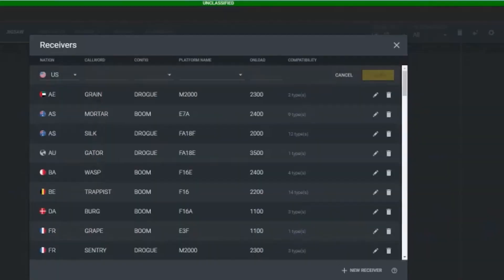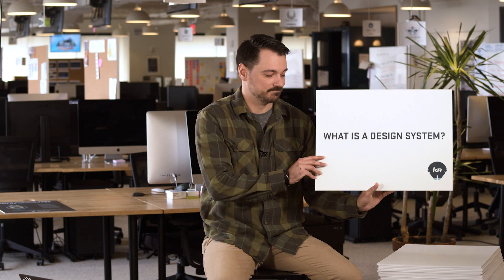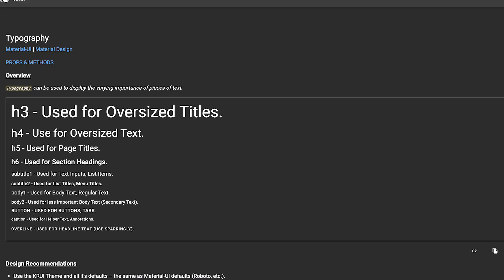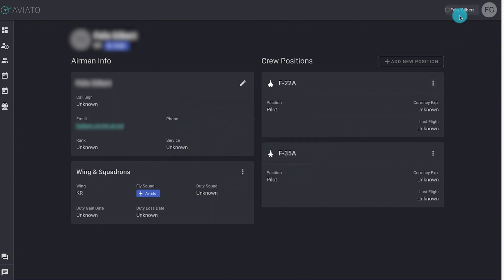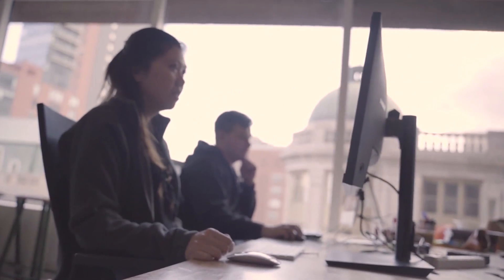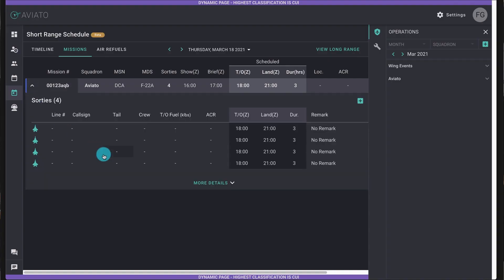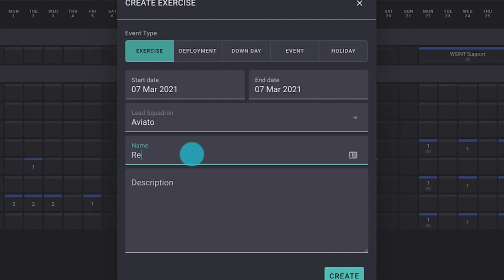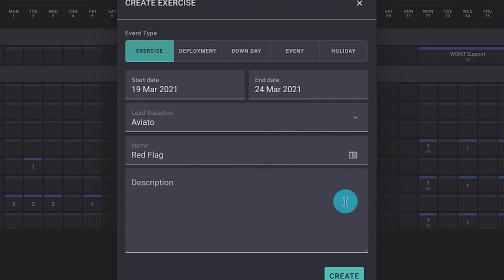Lee Bierman Answers Kessel Run's FAQs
Lee is Kessel Run's Design System Lead.  He will address some of the most common questions and misconceptions about Design Systems!

What is the difference between UI and UX?
What is a Design System?
What is Kessel Run userinterface (KRUI)?

Who is Kessel Run?
Kessel Run is the operational name for Air Force Life Cycle Management Center (AFLCMC)’s Detachment 12. Its mission is to deliver combat capabilities warfighters love and revolutionize the Air Force software acquisition process. From its headquarters at Hanscom Air Force Base and with significant supporting assets in Boston, MA (Kessel Run Experimental Lab - KREL) and Langley AFB, KR builds, tests, delivers, operates and maintains cloud-based infrastructure and war-fighting software applications for use by Airmen worldwide and delivers them on time, as needed and with efficiency and cost-effectiveness above other acquisition methods or practices in the Air Force and Department of Defense.